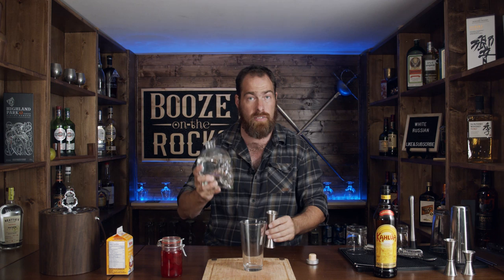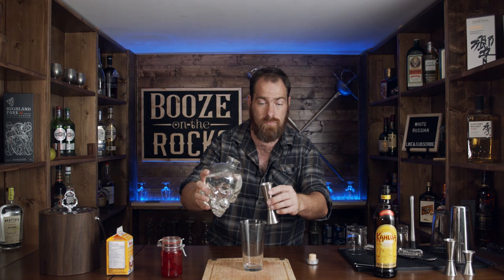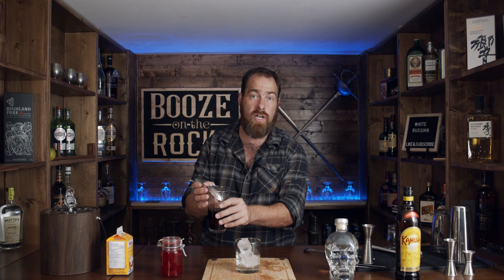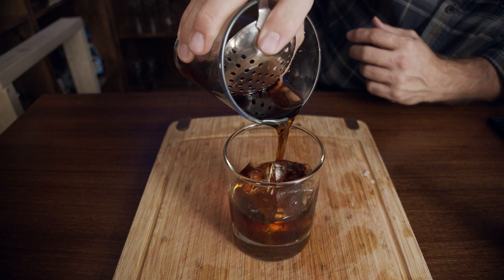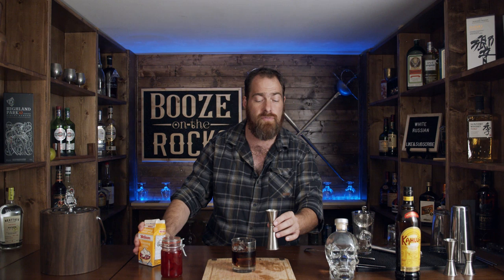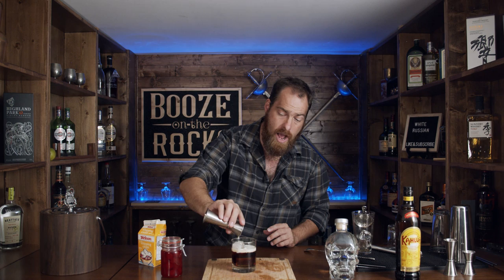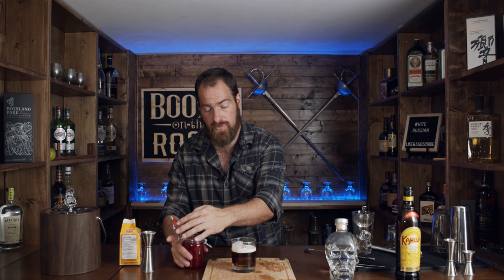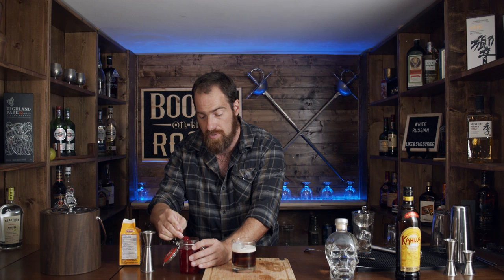How To Make The White Russian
Today on Booze On The Rocks I show you how to How to Make The White Russian. This is the cocktail of the Dude from The Big Lebowski. Its simple sweet, and tastes great.  Its a classic that never goes out of style. It was also a request from Gerald Undone and Justin Beck. So I decided to add maraschino cherries for a slightly different flavor, mostly because I like them. I really liked this one. It was a great choice. Tell us what you think.
Here's to The White Russian. I think the Dude would approve!!

White Russian

INGREDIENTS

2 ounce/60 ml Vodka
1 ounce/30 ml Kahlua
1 ounce/30 ml Heavy Cream

METHOD

1. Add first two ingredients to the shaker tin.
2. Shake with Ice for 10-15 seconds.
3. Pour into a crocks glass with fresh ice.
4. Layer heavy cream on top.
5. Garnish with Maraschino Cherries.

SOCIAL